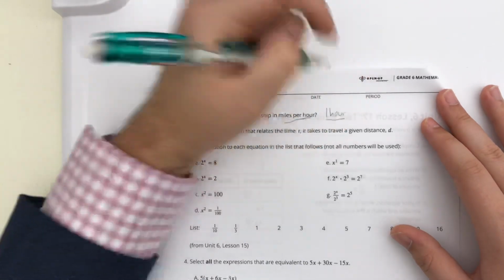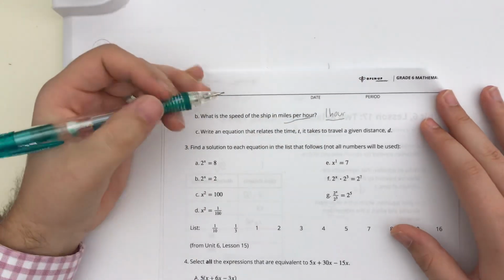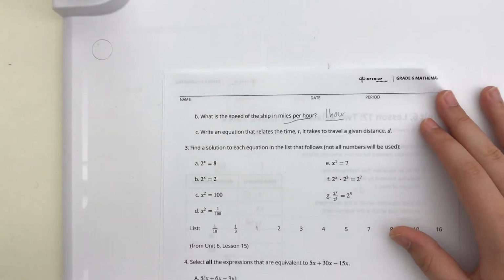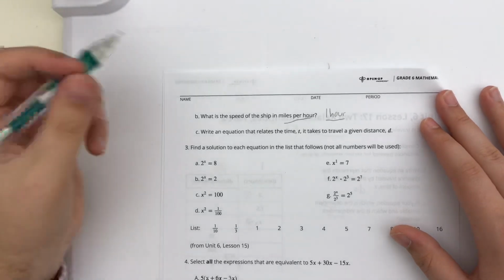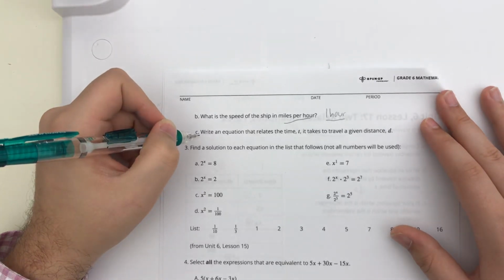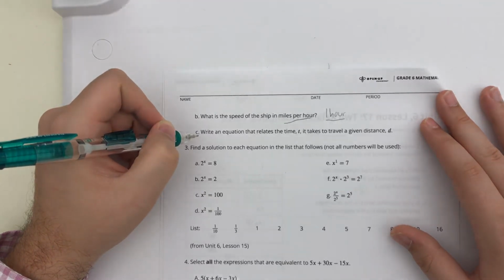Two Related Quantities, Part 2 Explanation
Practice Problems Explanation.